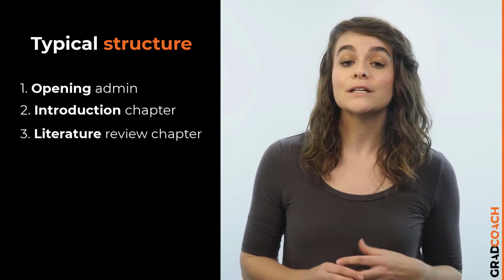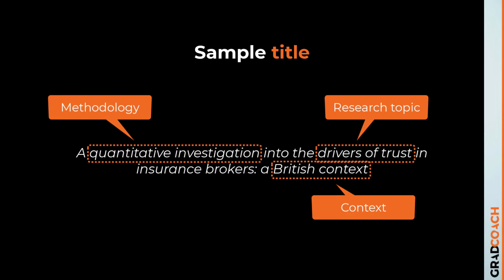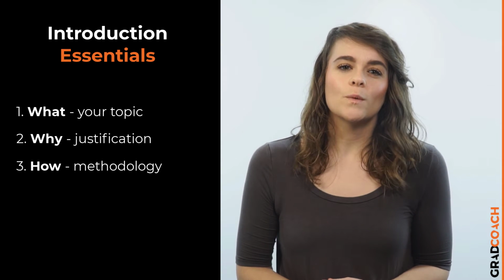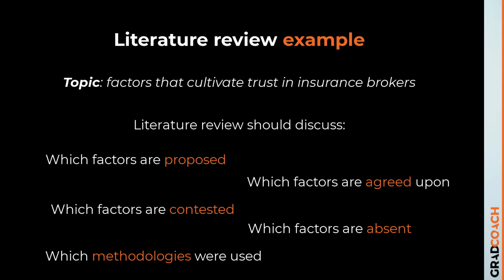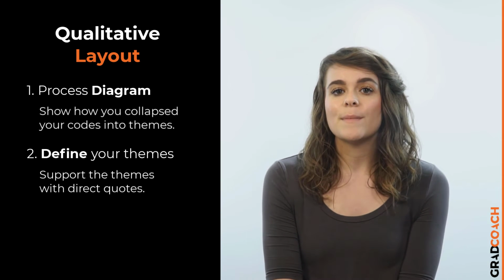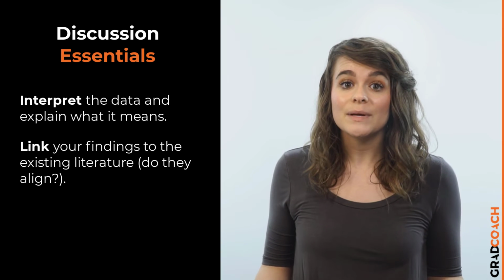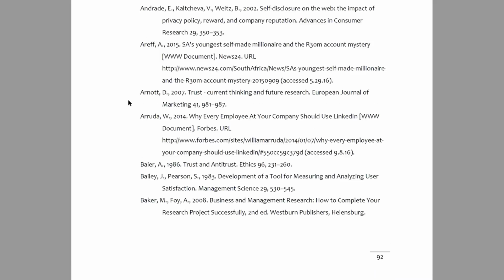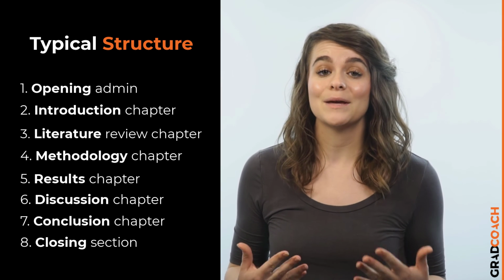Dissertation Structure & Layout 101: How To Structure Your Dissertation Or Thesis (With Examples)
Learn exactly how to structure your dissertation, thesis or research project for maximum impact (and high marks!). We explain the 8 core sections of a typical dissertation or thesis structure and layout in plain, straightforward language, with loads of examples.

DISSERTATION/THESIS STRUCTURE 101: NAVIGATION
00:00 Overview
01:33 Dissertation structure
03:39 Opening admin section
09:08 Introduction chapter
11:29 Literature review chapter
14:05 Methodology chapter
16:40 Results chapter
19:48 Discussion chapter
 22:19 Conclusion chapter
25:43 Closing sections
25:55 Reference list
27:42 Appendices
29:42 Recap & tips